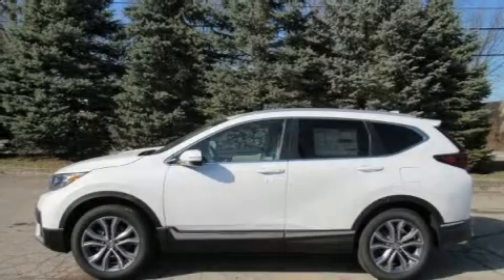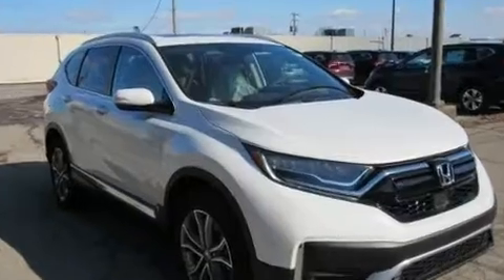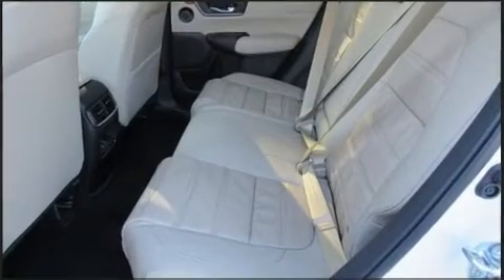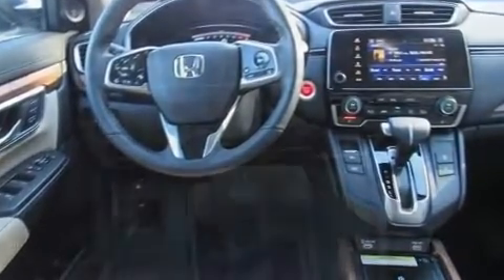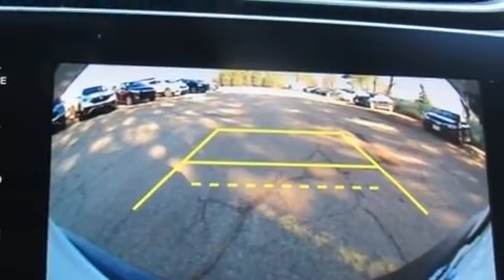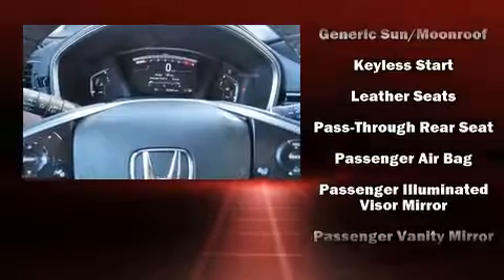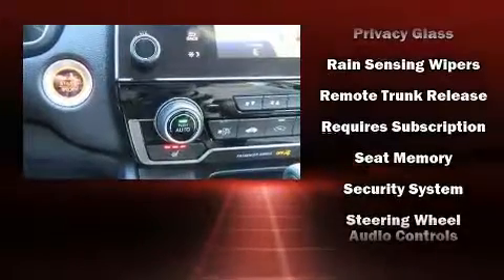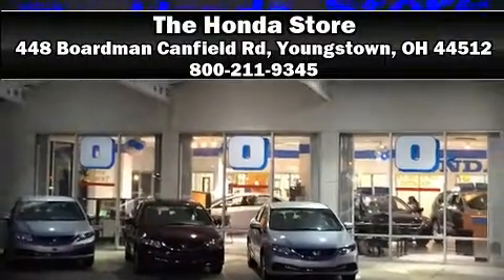2020 Honda CR-V Touring AWD in Youngstown, OH 44512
Come test drive this 2020 Honda CR-V. Smooth gearshifts are achieved thanks to the efficient 4 cylinder engine, and for added security, dynamic Stability Control supplements the drivetrain. The engine breathes better thanks to a turbocharger, improving both performance and economy. It's equipped with tons of terrific amenities, but it won't break your budget. Like heated seats, leather upholstery, a built-in garage door transmitter, a power seat, front fog lights, lane departure warning, blind spot sensor, and cruise control. For drivers who enjoy the natural environment, a power moon roof allows an infusion of fresh air. Audio features include an AM/FM radio, steering wheel mounted audio controls, and 9 speakers, providing excellent sound throughout the cabin. Safety equipment has been integrated throughout, including: head curtain airbags, front side impact airbags, traction control, brake assist, a panic alarm, and 4 wheel disc brakes with ABS. When road conditions become unpredictable, rely on all wheel drive to maintain outstanding control. Our sales reps are knowledgeable and professional. They'll work with you to find the right vehicle at a price you can afford. We are here to help you.